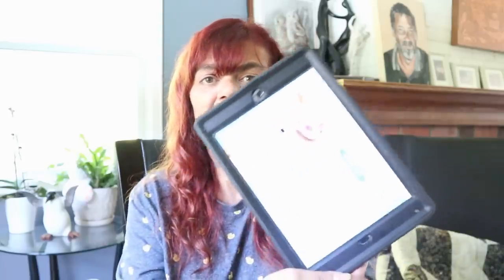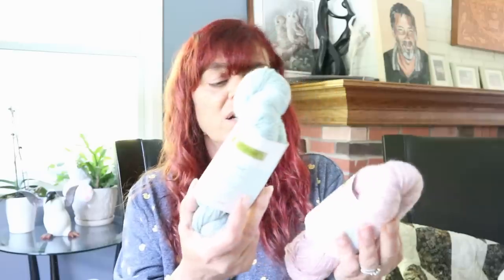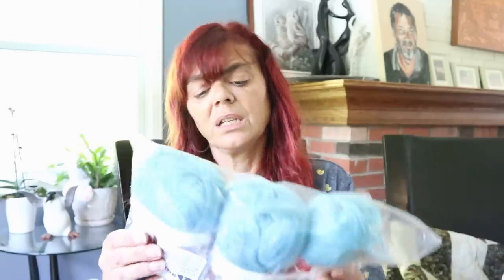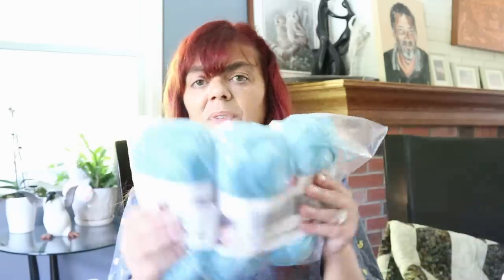winner of bare yarn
snail mail:
Cloyne, ON
K0H 1K0